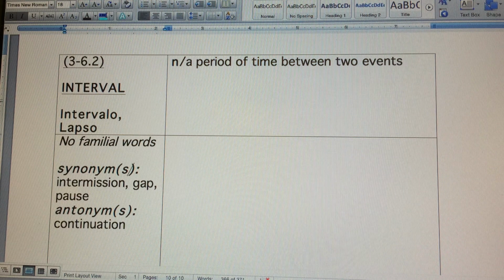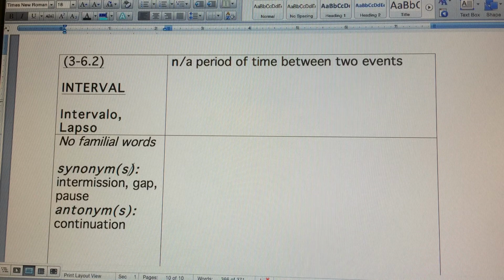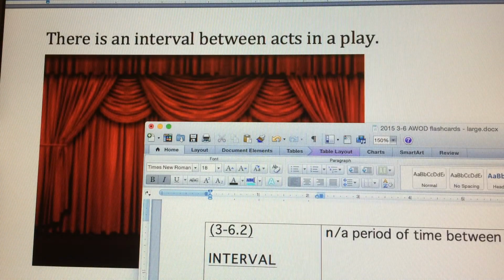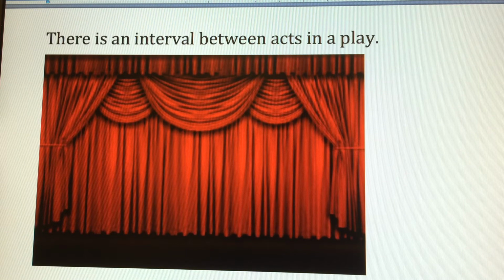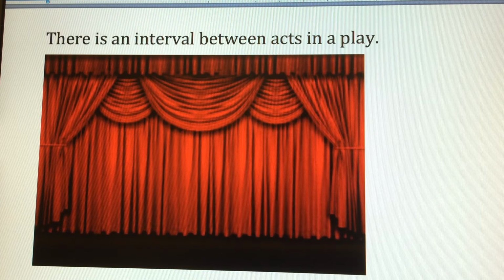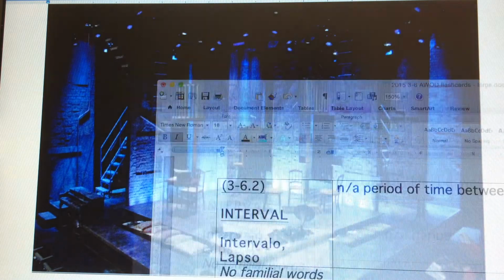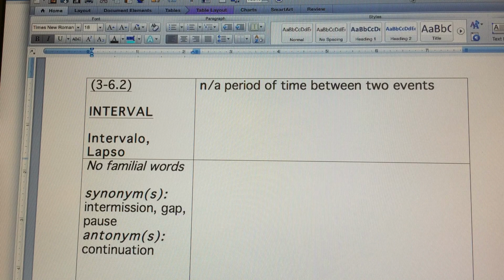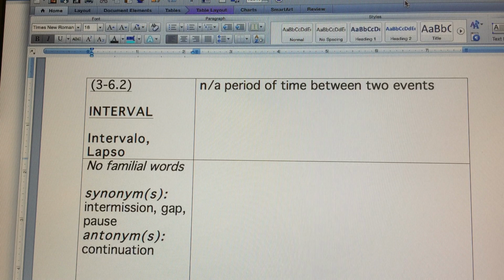3-6.2 AWOD: "interval"